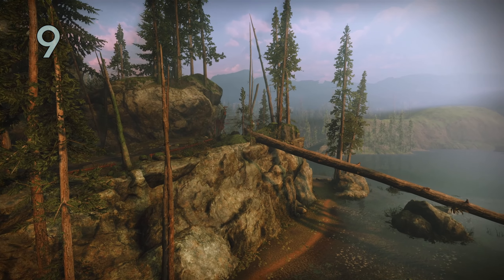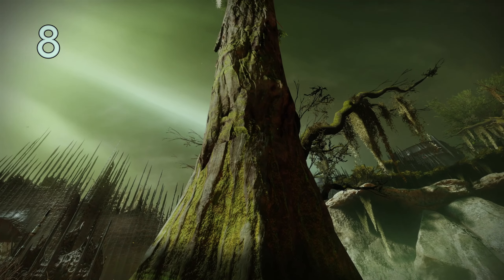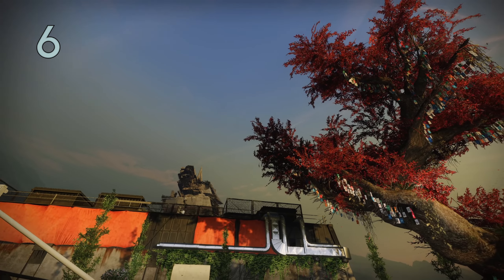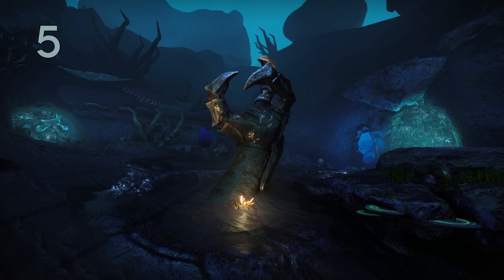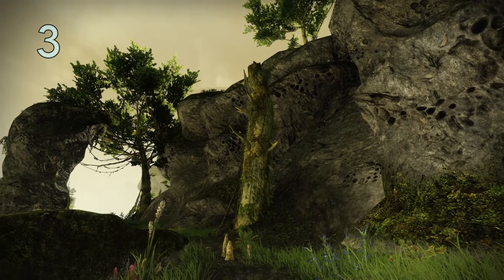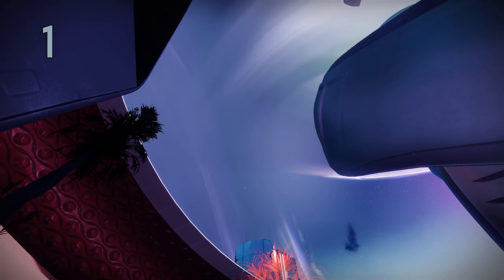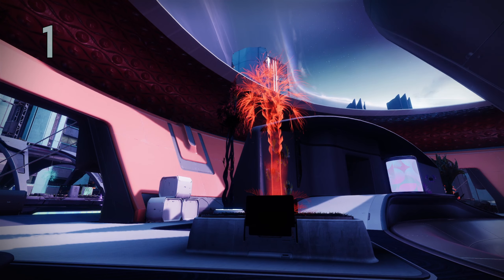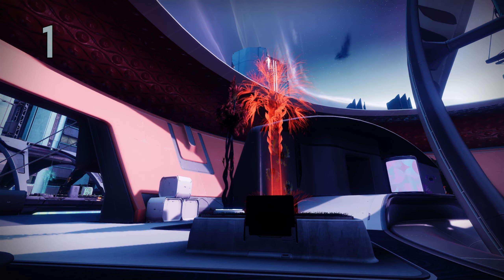Top 10 Trees in Destiny 2 (2023 Edition)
There isn't much to talk about regarding destiny 2 right now. season of the deep is almost half way over but we are still missing that new exotic. So I made this video because I figured it is just as valuable as any other video I could make this week. Anyways, I hope your favourite tree was on the list!
@SolarFlairYT for the guy that made the original top 10 tress video (I think)
@gigguk : this is the guy that I took inspiration from for the intro sequence.
Timestamps:
0:00 Intro
0:22 10
0:34 9
0:52 8
1:08 7
1:18 6
1:34 5
1:47 4 & 3
2:15 2
2:43 1

Destiny 2: Join millions of players, create your Guardian, and start collecting unique weapons and armor to customize your look and playstyle. Embark on challenging co-op missions and a variety of competitive PvP modes. Experience Destiny 2’s evolving story with friends or explore the stars as a fireteam of one. Enjoy Wolrd first Raid Races, Grandmaster Nightfalls, Dungeons and all things Lightfall